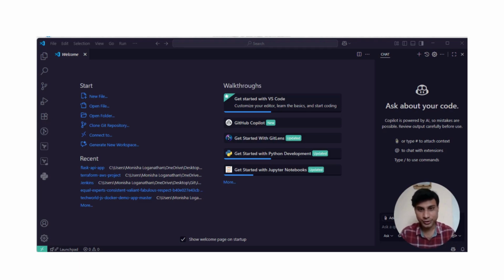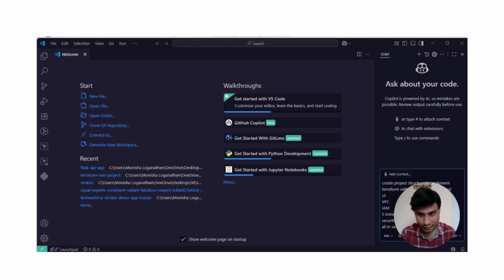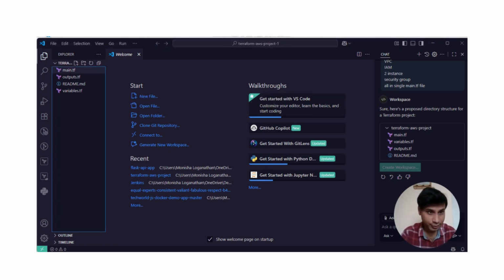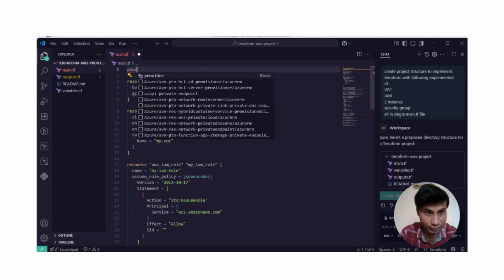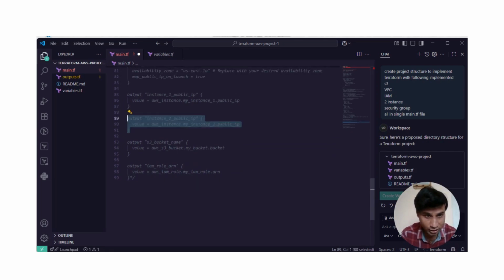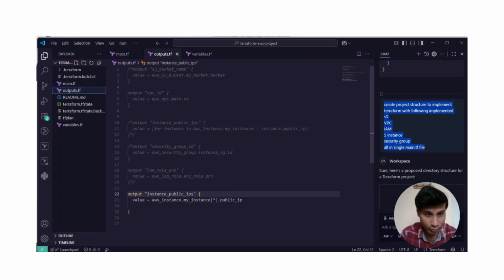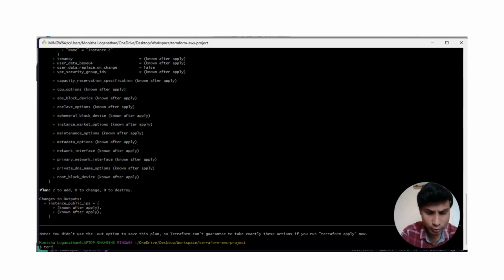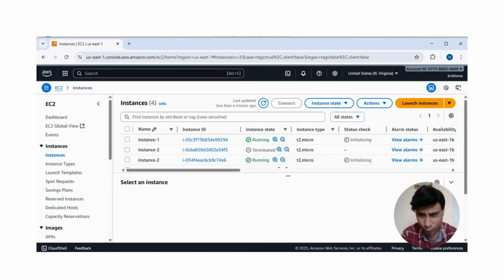Automating AWS Infrastructure with Terraform & GitHub Copilot | Real-World DevOps Demo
In this hands-on video, I demonstrate how to use GitHub Copilot to accelerate Infrastructure as Code (IaC) development with Terraform. Watch as I build and deploy AWS resources — including EC2 instances, S3 buckets, and IAM roles — using AI-powered code suggestions and automation.

🔧 What you'll learn:

How GitHub Copilot assists in writing Terraform modules

Best practices for managing AWS credentials securely

Debugging common Terraform errors with Copilot’s help

Setting up versioned tfstate files with S3 and DynamoDB

Real-time troubleshooting and infrastructure deployment

Whether you're a DevOps engineer, cloud architect, or just exploring AI-assisted coding, this video offers practical insights into modern infrastructure workflows.

📌 Tools used: GitHub Copilot, Terraform CLI, AWS IAM, S3, EC2 📌 Stack: Python, Bash, AWS, Terraform 📌 Bonus: Tips for integrating Copilot into CI/CD pipelines